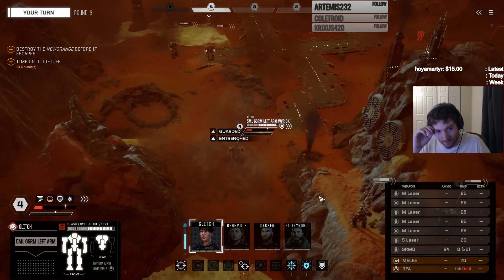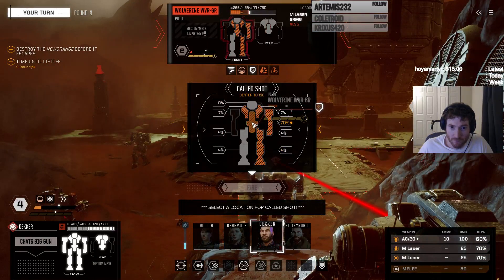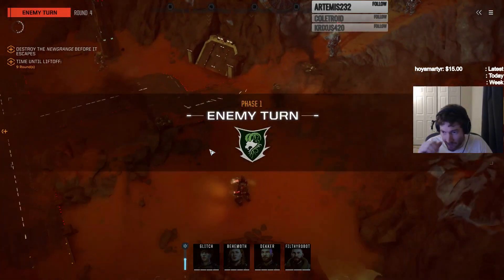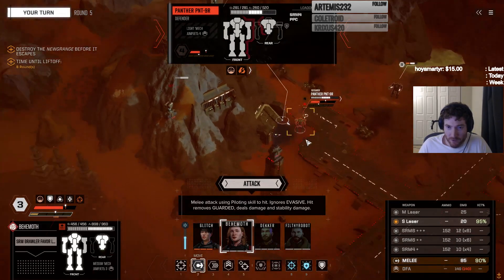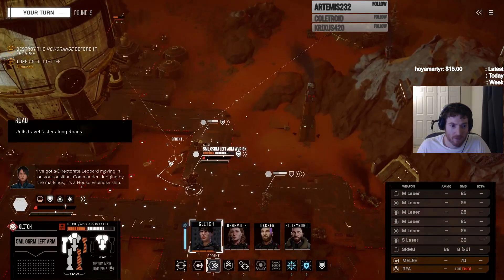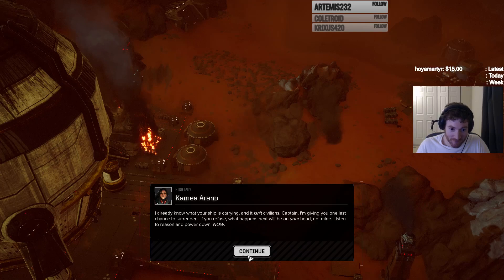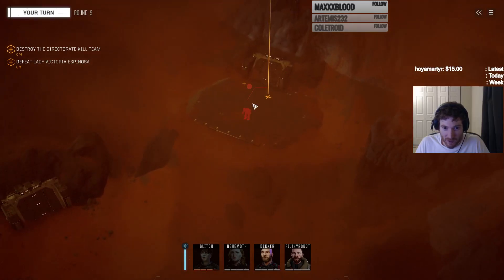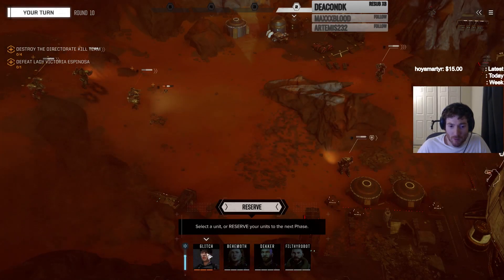BattleTech Part 50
Playing BattleTech, a new strategic/tactical game!